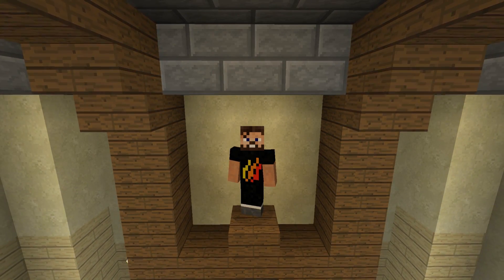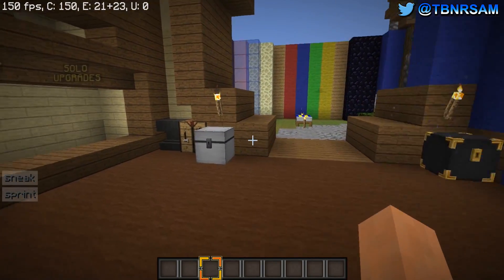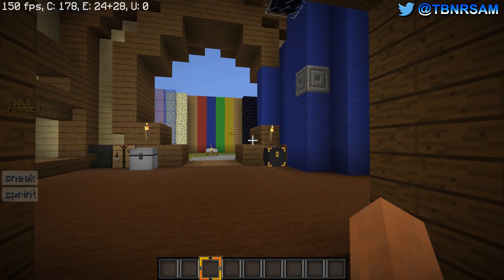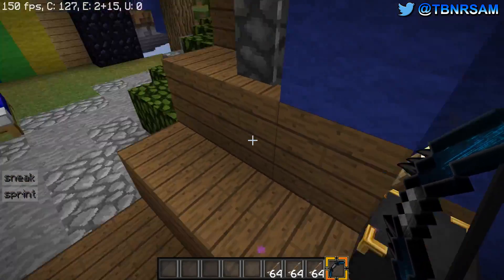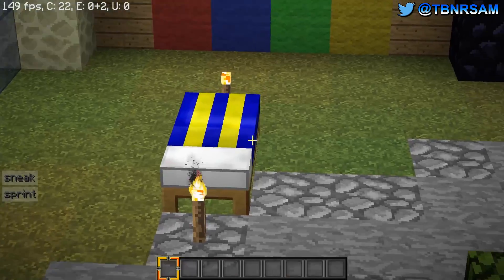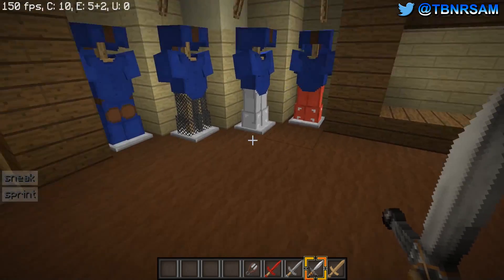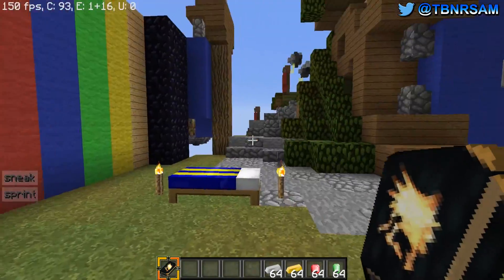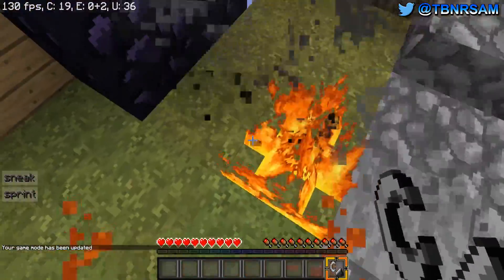I MADE A CUSTOM TEXTURE PACK FOR BED WARS! (Minecraft)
🔻  DOWNLOAD MY CUSTOM PVP TEXTURE PACK HERE:
     🔹  NORMAL Diamond:      🡆   (download link temporarily unavailable)
     🔹  RUBY/RED Diamond:   🡆   (download link temporarily unavailable)

🌐  Server IP:
     🔹  Hypixel.net (although I was on a private server for the showcasing)

This is a PG YouTube Channel. Please keep the comments family friendly/kid friendly. Also, be nice to each other. It's 2017, no one like haters :)

TITLE:

I MADE A CUSTOM TEXTURE PACK FOR BED WARS! (Minecraft) w/ ShenaniganSam